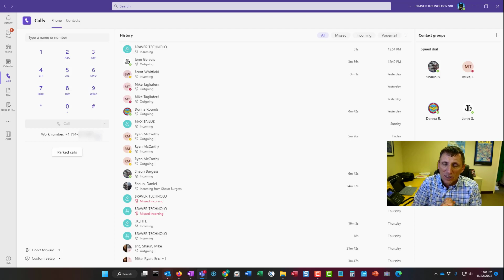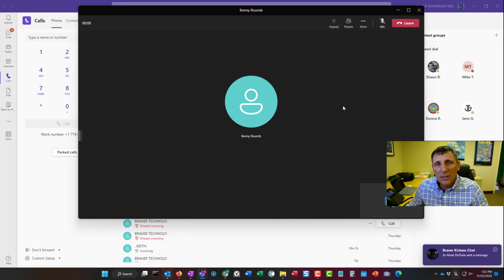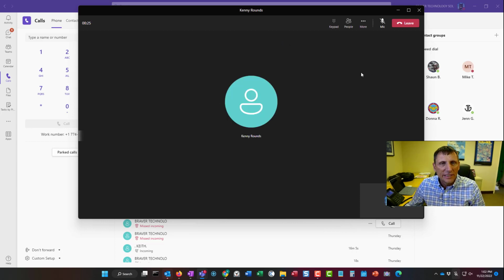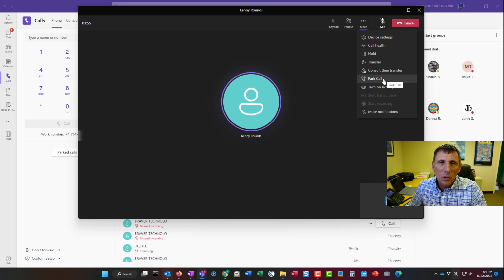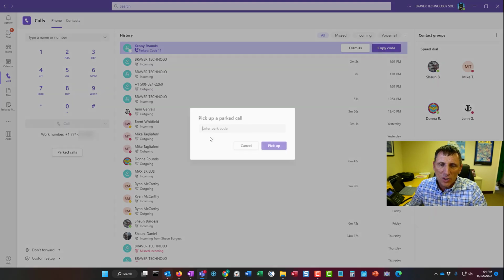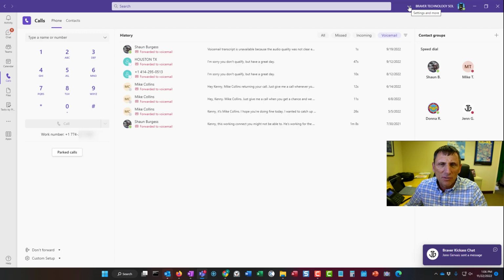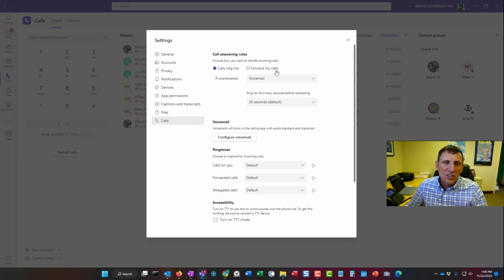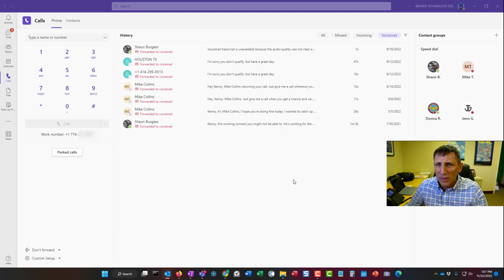Microsoft Teams Phone - Getting Started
Learn how to connect with your teams, customers, and partners using Microsoft Teams Phone.